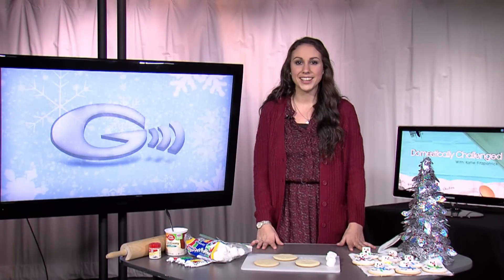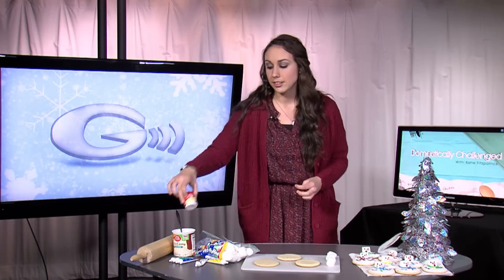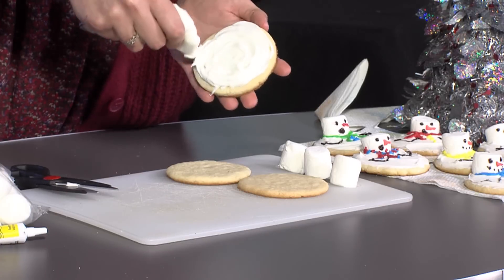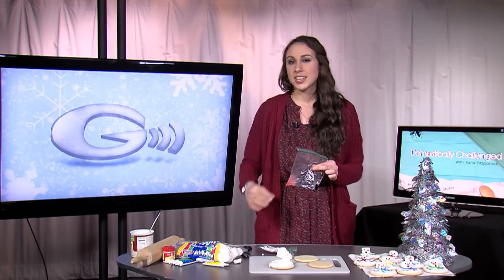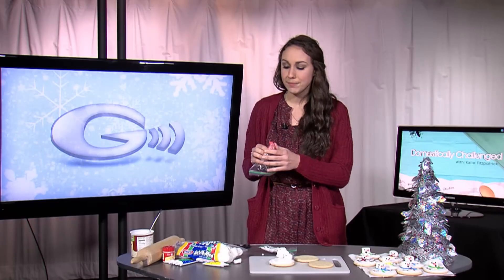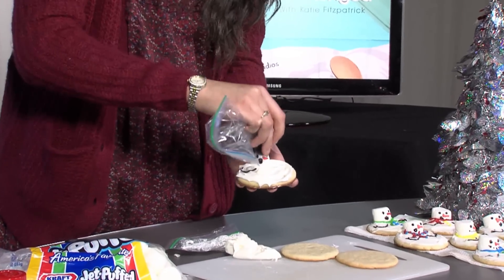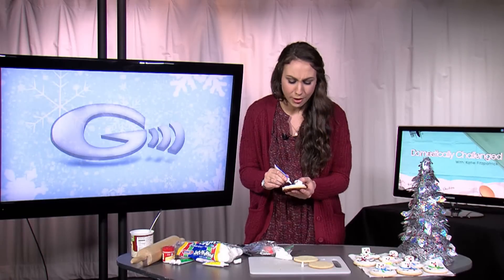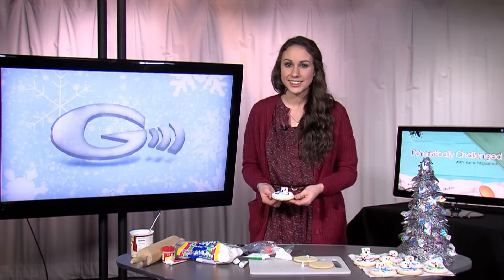Melting Snowman Sugar Cookie- Domestically Challenged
Snowman Cupcakes - Domestically Challenged from GreyComm Studios. Like this? Watch the latest episode of GreyComm Studios on Blip!

Katie provides her recipe and tips for decorating Christmas Snowman cookies.